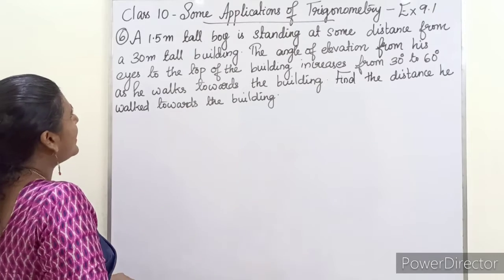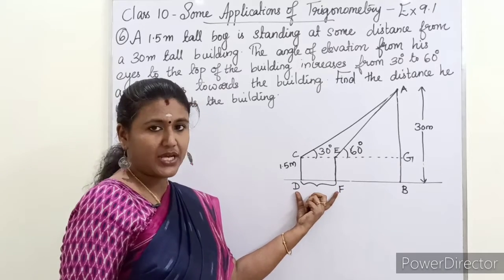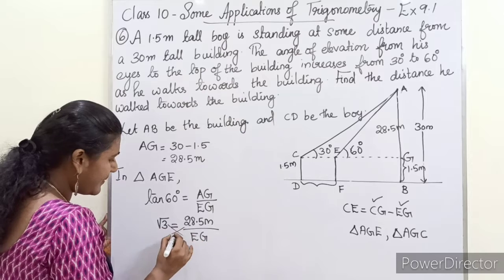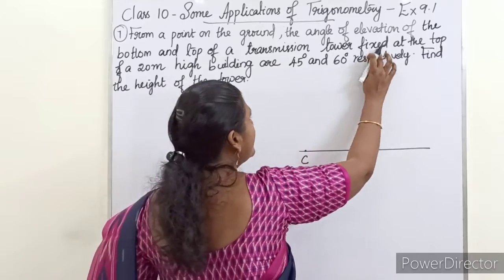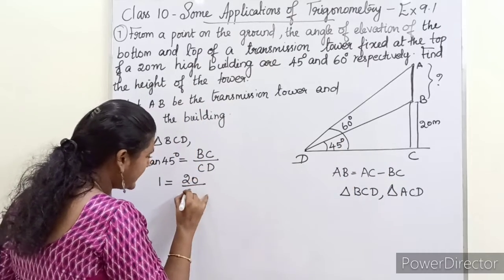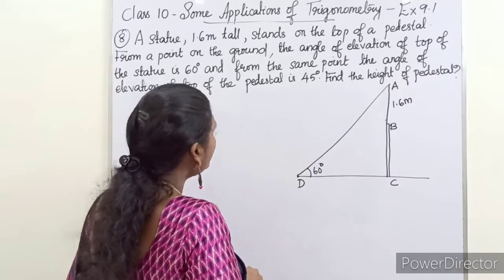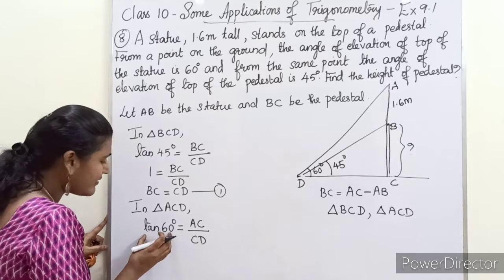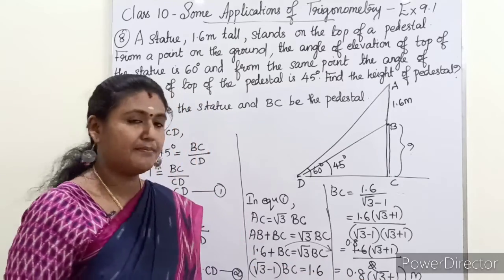CBSE Class 10 Applications of Trigonometry Ex 9.1 (Q.No 6,7 and 8)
In this video, you will learn Ex 9. 1 of Some applications of trigonometry